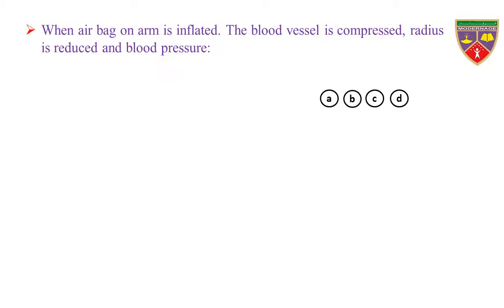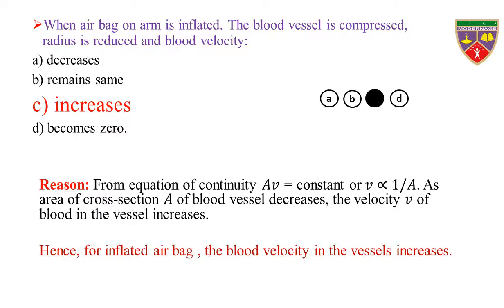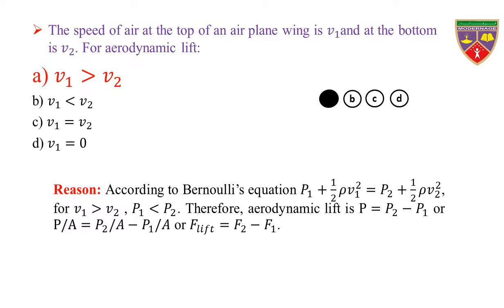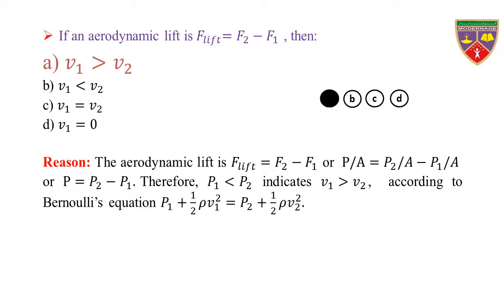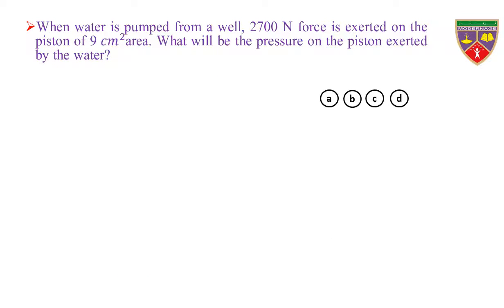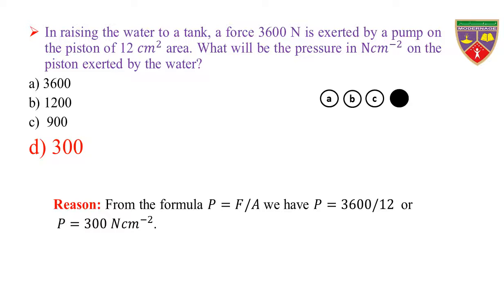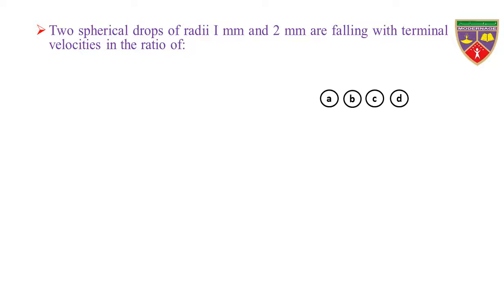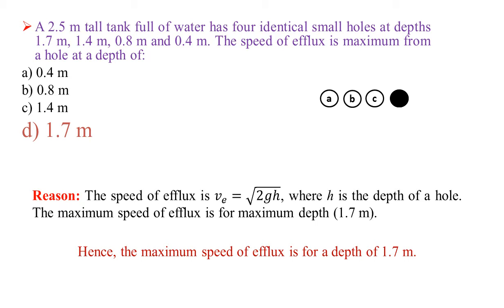Important MCQs of Fluid Dynamics | Physics MCQs | 1st Year MCQs | Part 5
1. Prof Muhammad Farid has an experience of more than 40 years in the field of teaching Physics.
2. Prof Farid has prepared Physics MCQs with proper reasoning, which clears the concept of the topic.
3. He has used “Bubble Filling Method” as the same is also being used by the board and competitive examiners.

In this video, Prof Mahummad Farid has made the MCQs of 2nd Year Physics, Unit 16, Fluid Dynamics , Part 05, to help the students for gaining conceptual clarity in Fluid Dynamics -related MCQs.